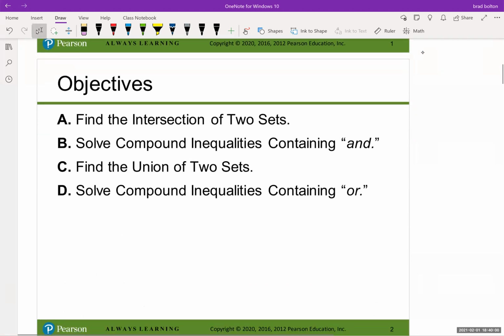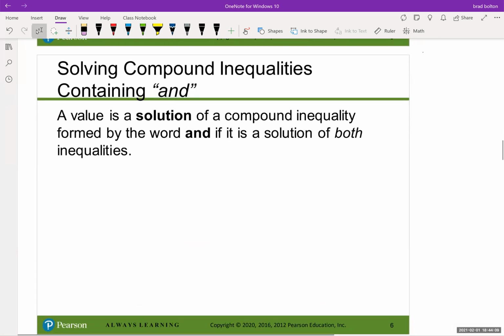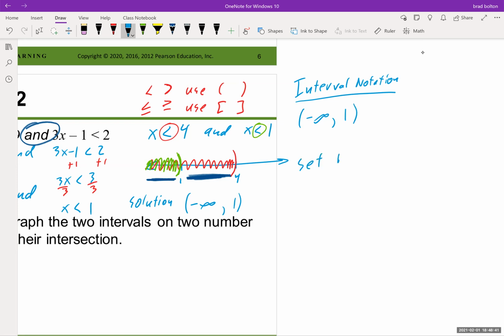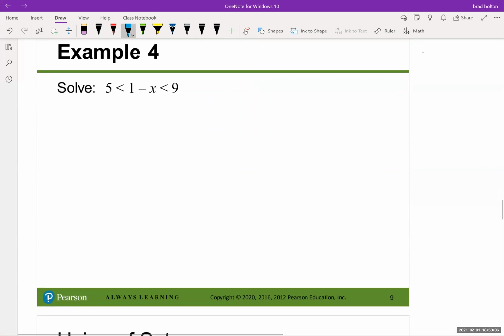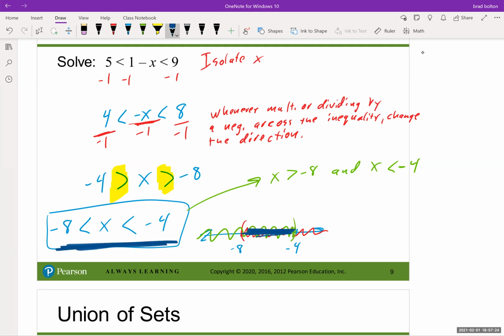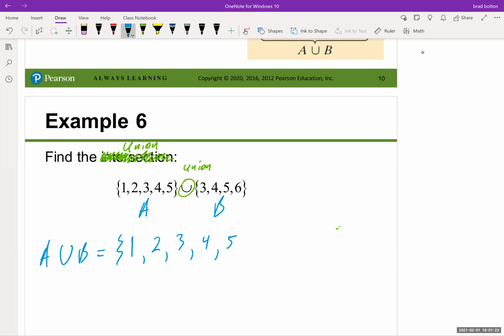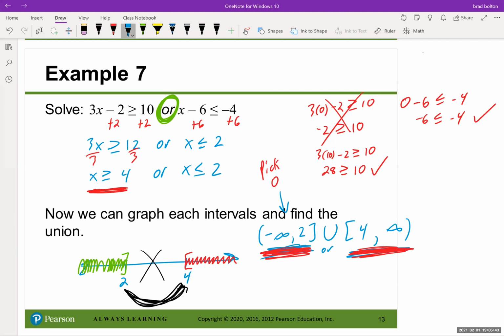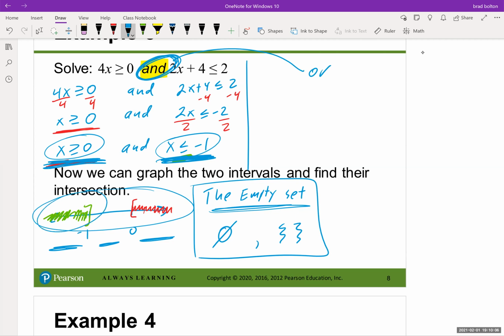Math 62 2 5